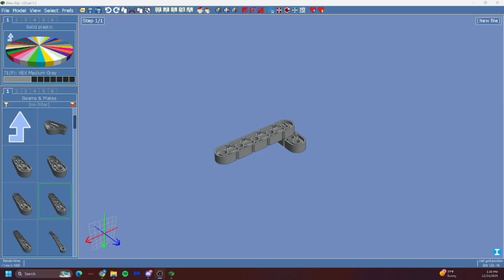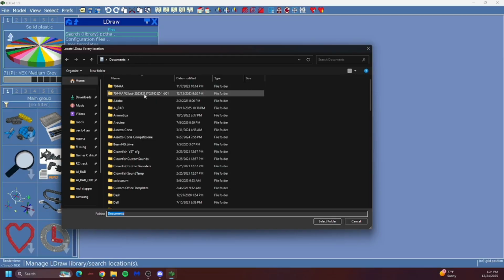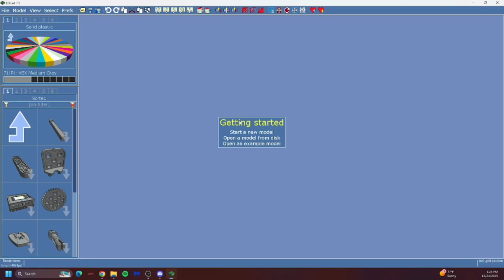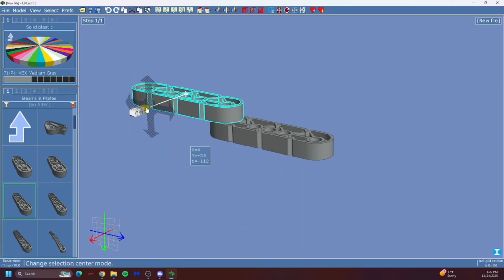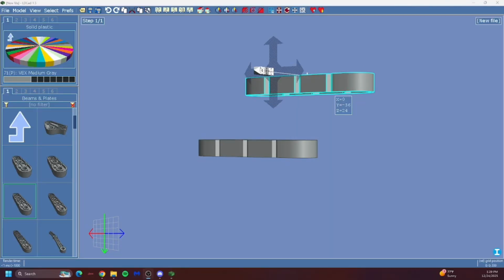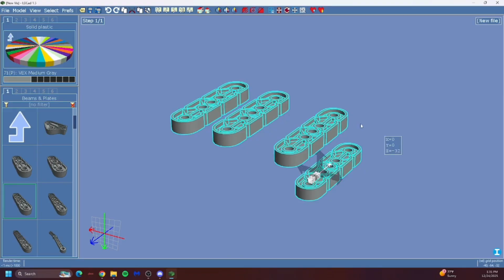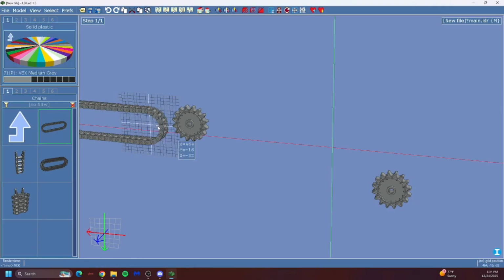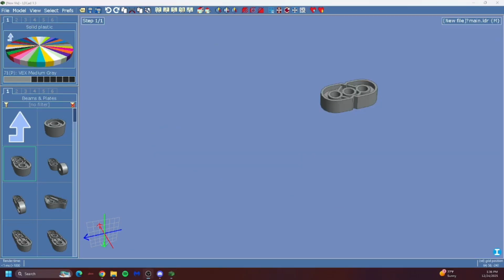VEX IQ CAD Tutorial: How to Design a Robot in LDCad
In this VEX IQ CAD tutorial, you’ll learn how to install LDCad and get started with VEX IQ robot design from scratch. This beginner-friendly guide walks through downloading, setting up, and using LDCad for VEX IQ, then covers the core basics of CAD so you can start building robots digitally.

This video is perfect for VEX IQ beginners, new teams, and students who want to learn VEX IQ CAD using LDCad, including basic navigation, placing parts, snapping components, and understanding the interface.

By the end of this tutorial, you’ll be ready to start designing VEX IQ robots in CAD and confidently move on to more advanced builds.

VEX IQ’s 2025–2026 game, Mix & Match, is played on a 6 ft × 8 ft rectangular field. During each 60-second Teamwork Challenge match, two robots work together to build, stack, and score colorful Pins and Beams by placing them into Goals for points.

Gameplay Objectives

Connecting Pieces: Robots connect Pins vertically and Beams horizontally to create Stacks.

Stacking in Goals: Completed Stacks are transported and placed into matching-color Goals for additional points.

Color Variety: Stacks containing multiple colors earn bonus points, encouraging strategic organization and planning.

Scoring System

Connected Pins: 1 point each

Connected Beams: 10 points each

2-Color Stack Bonus: 5 points

3-Color Stack Bonus: 15 points

Stack placed in a matching Goal and/or connected to a Beam: 10-point bonus

Stack placed on the Standoff Goal: 10-point bonus

Cleared Starting Pin: 2 points each

Robot in contact with Scoring Objects at match end: 2 points per robot

Additional Rules & Challenges

Robot Skills Challenge: Teams compete individually in Driving Skills Matches (driver-controlled) and Autonomous Coding Skills Matches (fully autonomous).

Stack Requirements: All Stacks must be free-standing and fully supported to score.

Strategic Play: Success depends on efficient piece handling, color management, teamwork, and precise placement to maximize scoring opportunities.